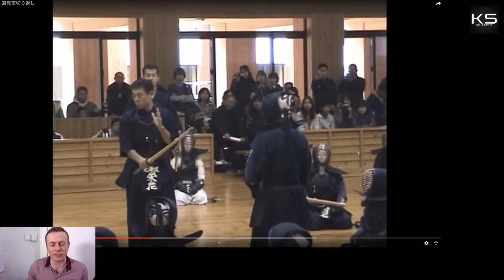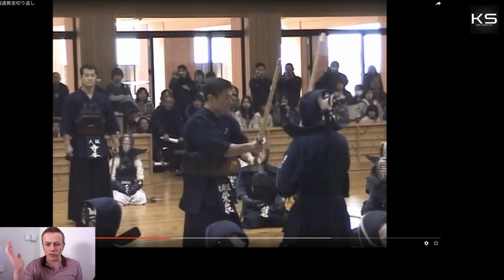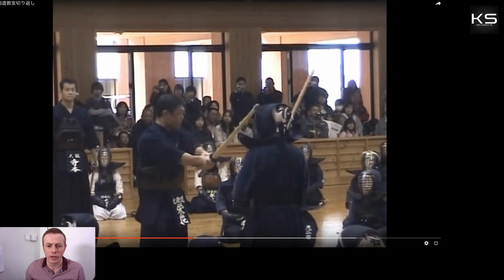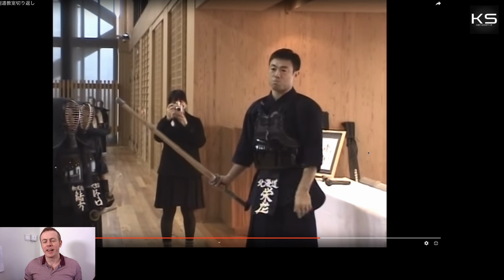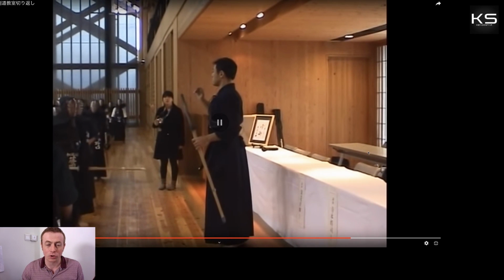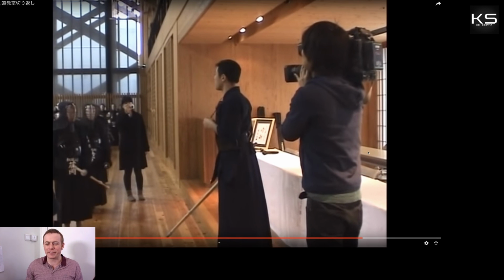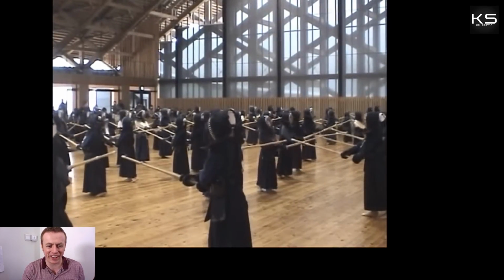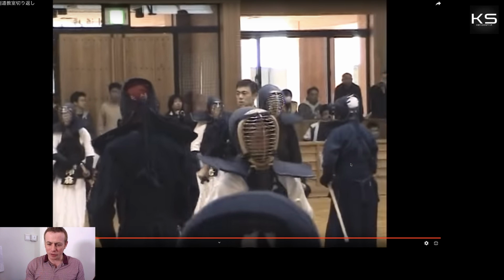[VIDEO TRANSLATION] - Naoki Eiga Sensei Teaches Kirikaeshi!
In this video Andy translates a short instructional piece from Naoki Eiga Sensei, about Kirikaeshi